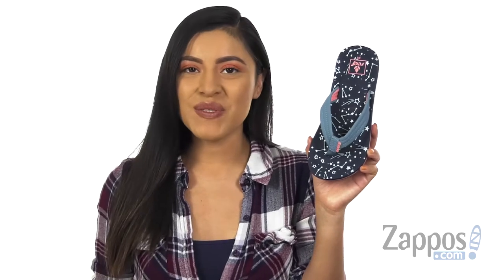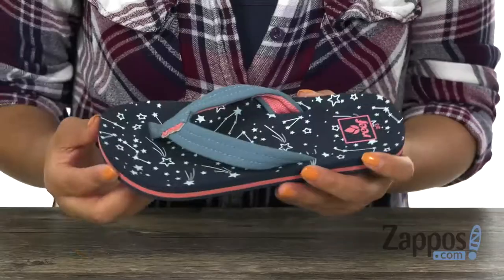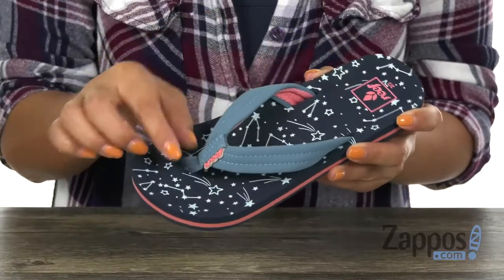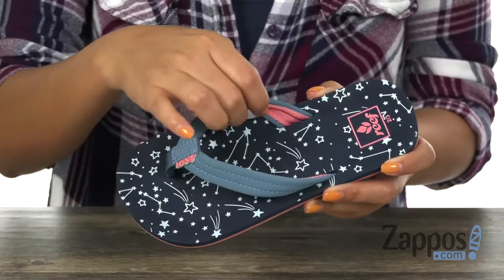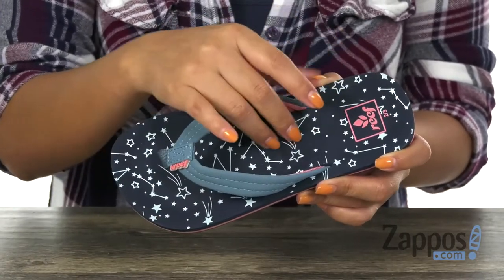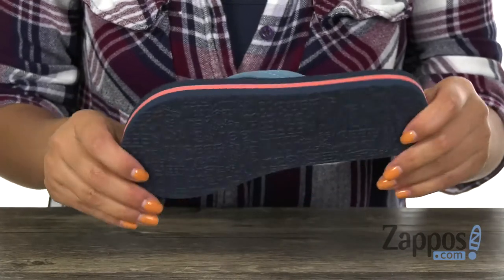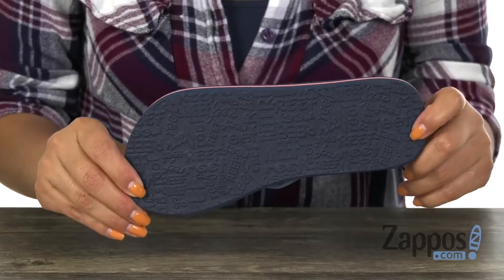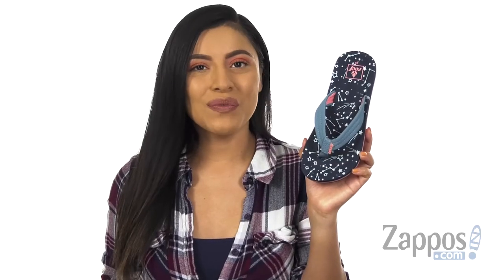Reef Kids Ahi (Little Kid/Big Kid) SKU: 9121859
Like a fish to water, she was born to wear these Reef&reg; Kids Ahi sandals!
Synthetic strap features a soft polyester liner for added comfort.
Slip-on, thong style construction.
Printed EVA footbed is contoured to better fit your kiddo's foot.
High-density EVA outsole for durability.
Imported.